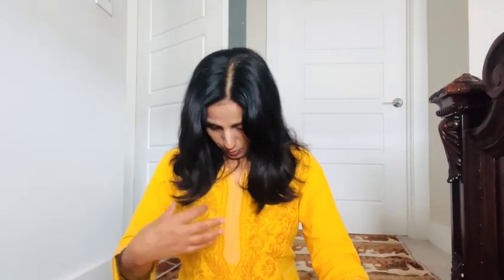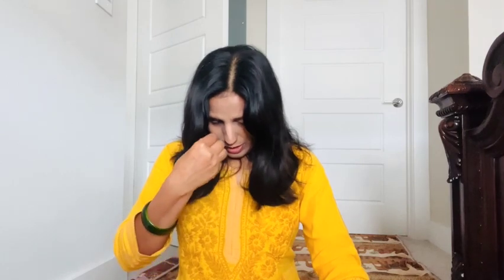Thyroid Yoga | Best breathing yoga for thyroid Problem | Ujjayi Pranayama | Be Healthy Keep Healthy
Best breathing yoga/pranayama for thyroid Problem | Part 1 Ujjayi Pranayam is good for lungs, thyroid and sound problem. Even it will help to flow of Prana and it will help to regulate blood pressure and to flow the oxygen all parts of lungs.
Producer/Yoga Instructor : Mahalaxmi Silwal (500hr Registered Yoga Instructor )
Please consult with your physician or doctor before doing any yoga asanas or other exercise. By participating in this yoga asana or yoga program . you agree that you do so at your own risk and desires.Our aim is to make people healthy and happy. So before doing yoga make sure from doctor or do yoga supervision of yoga instructor.
If you have any question about yoga  or yoga related topic please comment under videos. Thank you very much for watching.